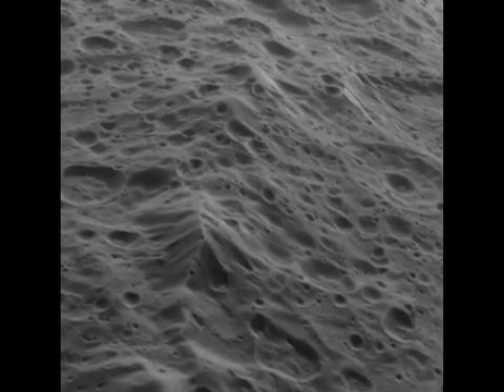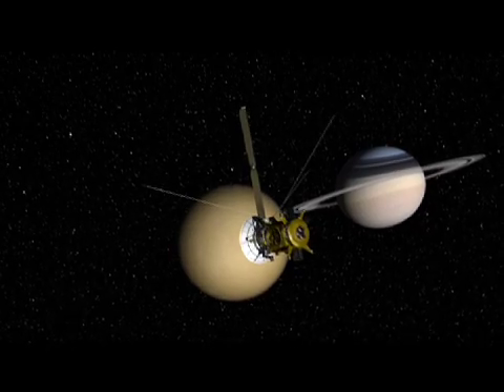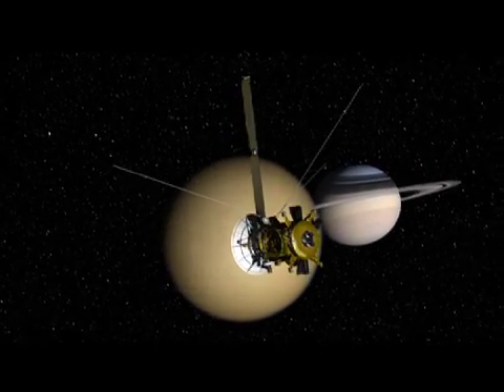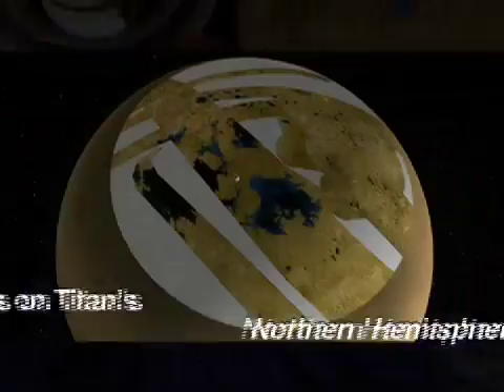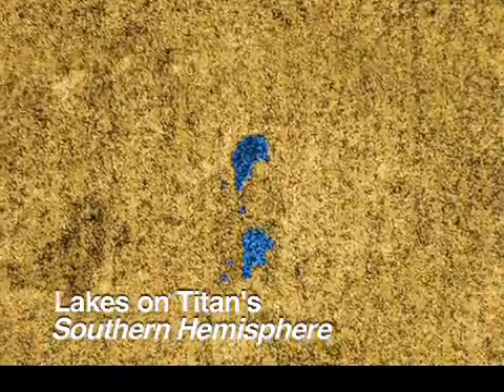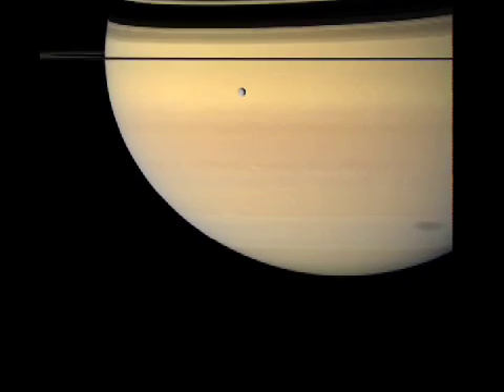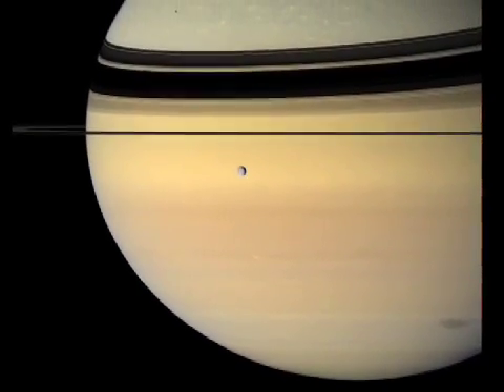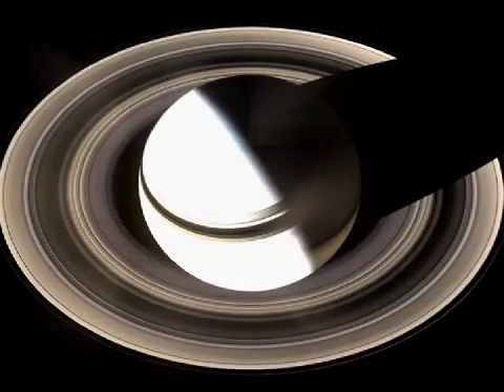News From Saturn- 16 November 07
A video update from JPL regarding the cassini mission-
'Another close flyby of Titan is next on the agenda for the Cassini spacecraft. Cassini will again dip its toe into the atmosphere of Saturn's largest moon.' Video date- 16th Nov 07